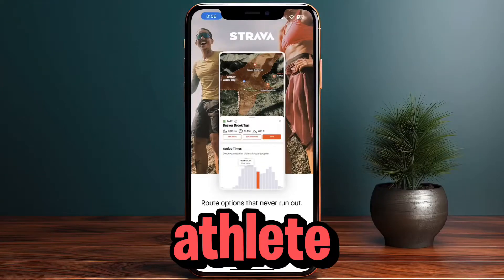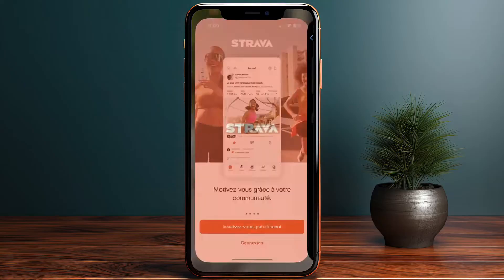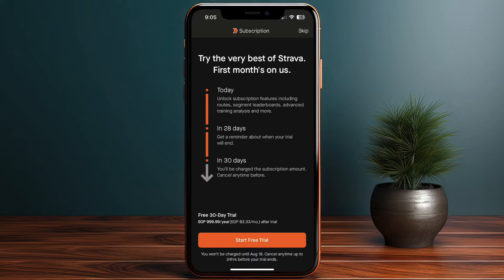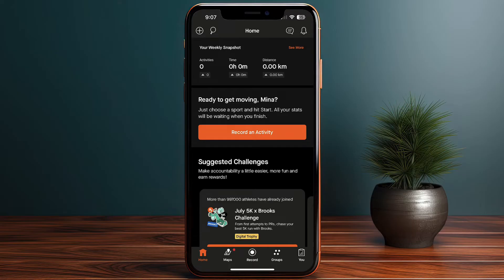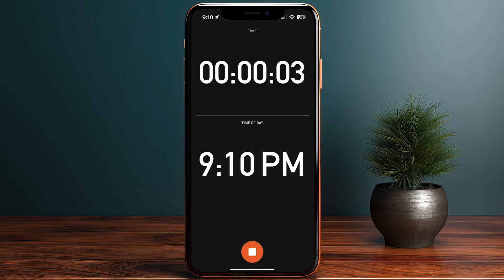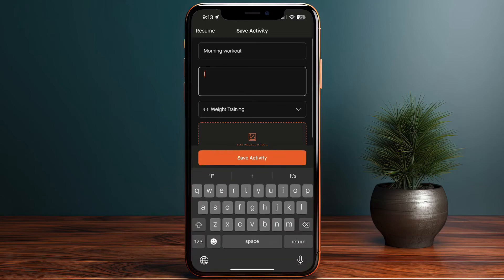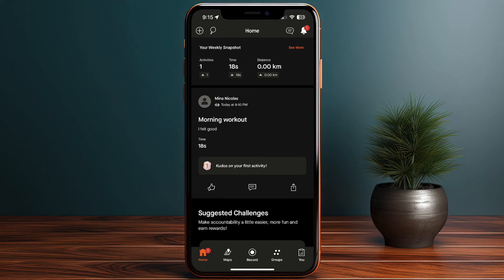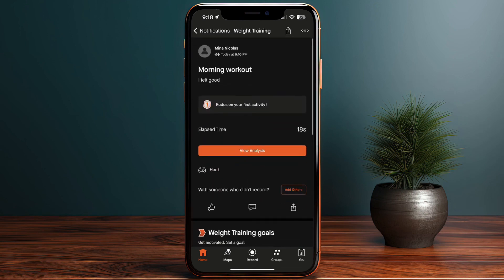How to Use Strava App (2025) - Complete Tutorial For Beginner's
How to Use Strava (2025) - Complete Beginner's Guide

Are looking for a video about how to use strava app for cycling here it is!
In this video I will show you exactly how to use strava app for running. Make sure to watch the video to the very end.
You will learn how to Record Indoor Activities & Workouts in App

00:00 Intro
00:50 Change language
01:42 Create account
02:32 is premium plan worth it?
03:54 Connecting Bluetooth tracker
04:24 Interface & Menus Walkthrough
05:44 Recording a Workout